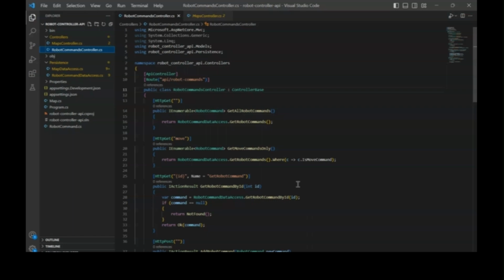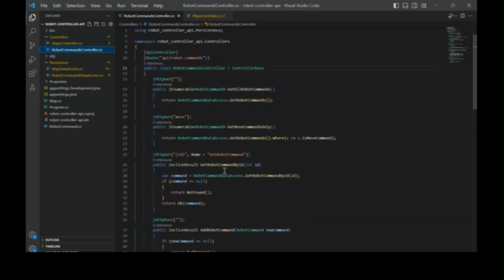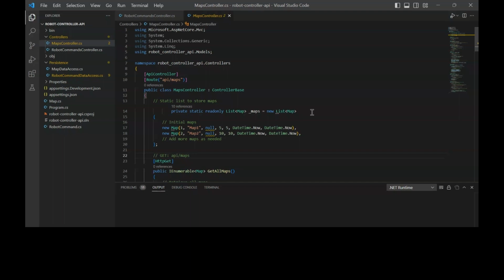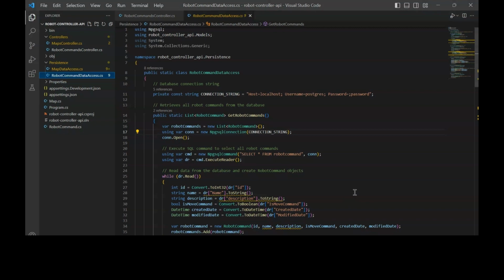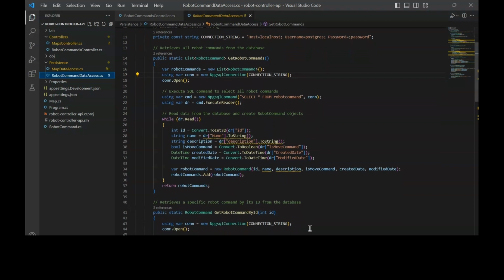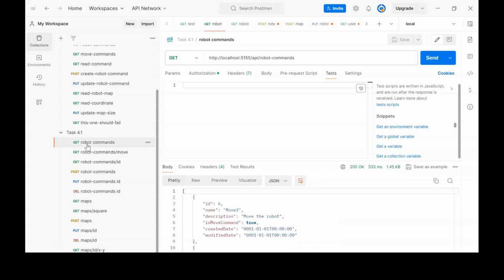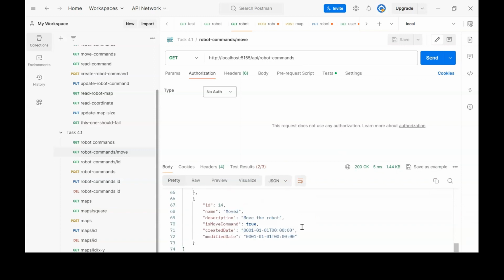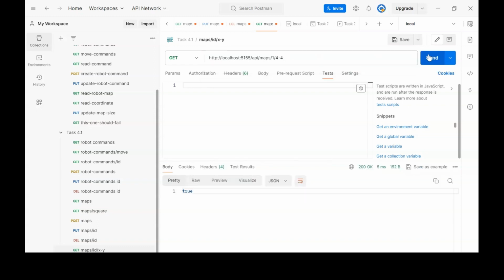Task4.1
Persistence Layer